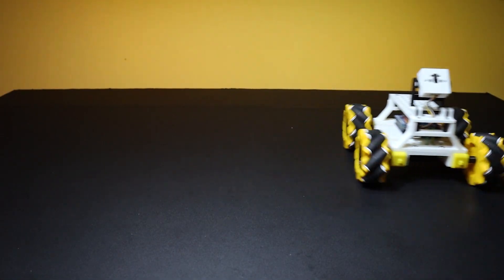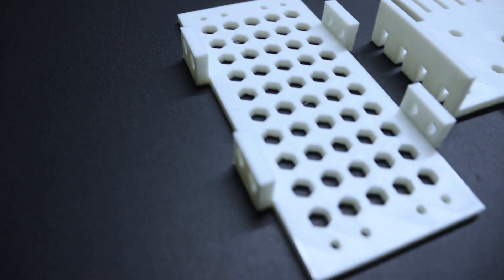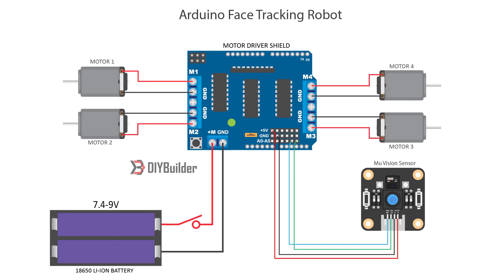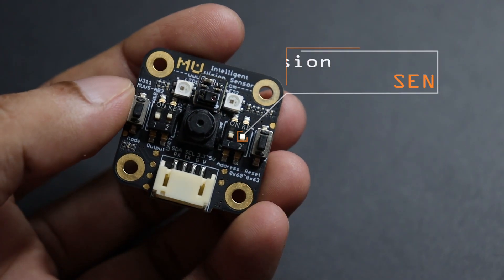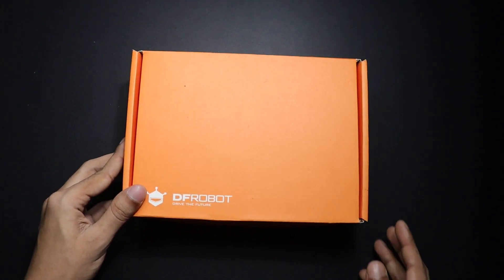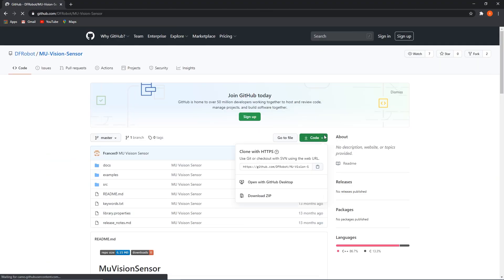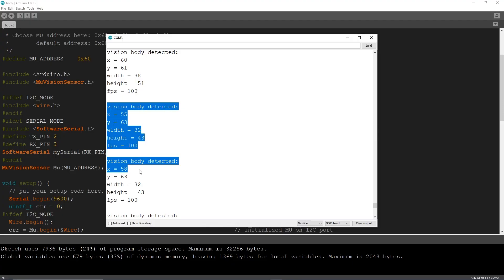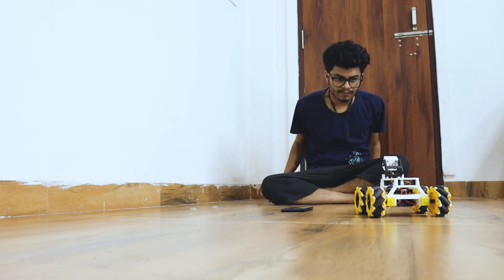How To Make Arduino Face Tracking Robot [Arduino Project]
Hey Guys, Today I'm making a face tracking robot using the Arduino and Mu Vision Sensor. Sounds Cool right? So let's get started :)

3) TT Gear Motor (4ps)
4) Arduino Uno
5) L293D Motor Driver Shield